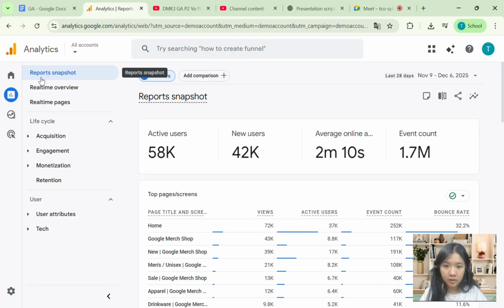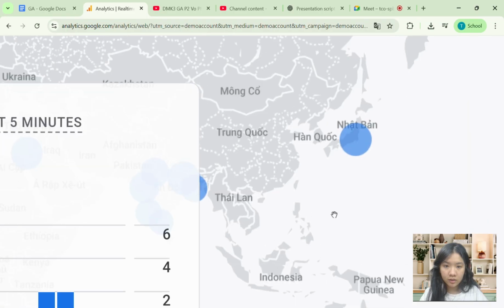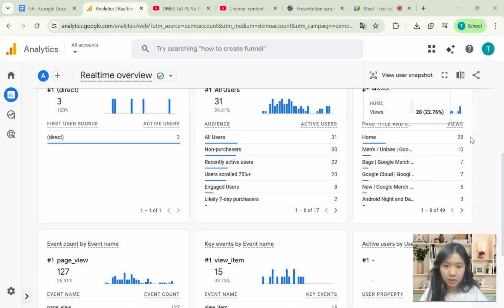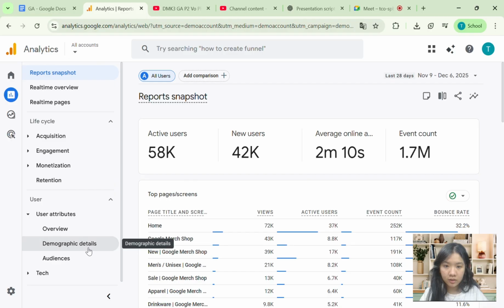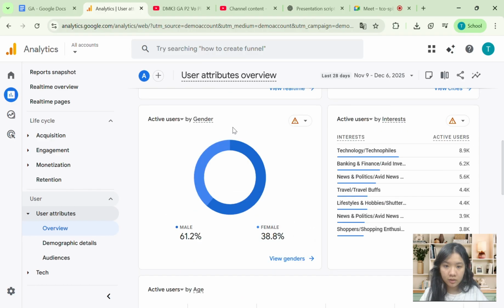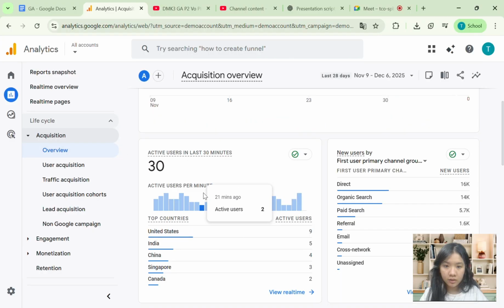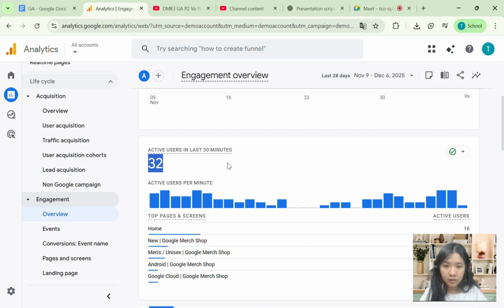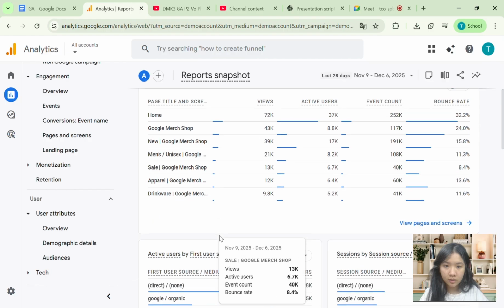DMK3 GA: Part2 Vu Ly Huong Tho